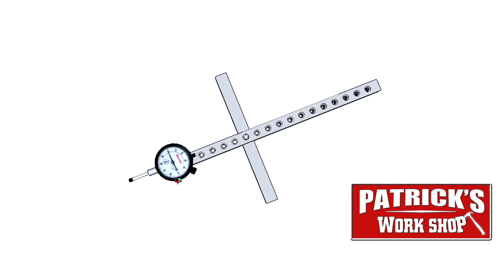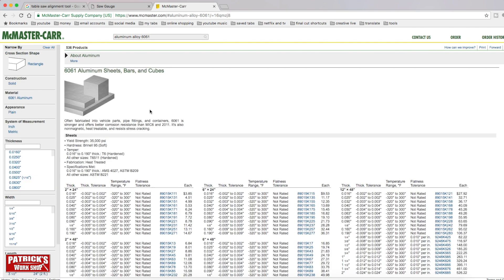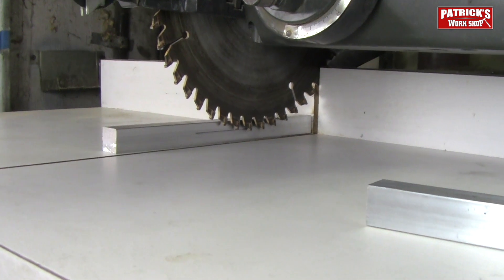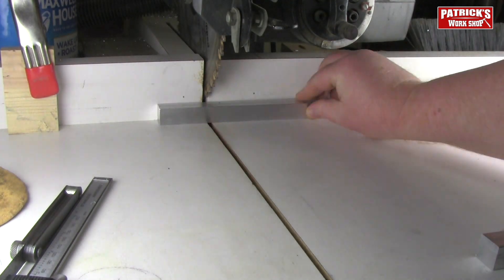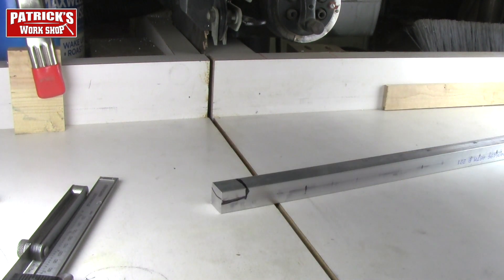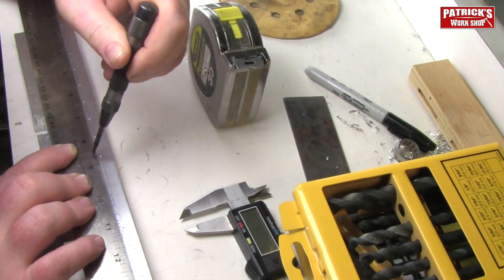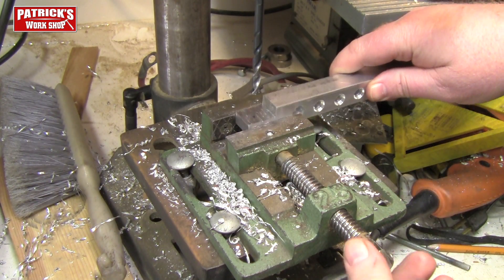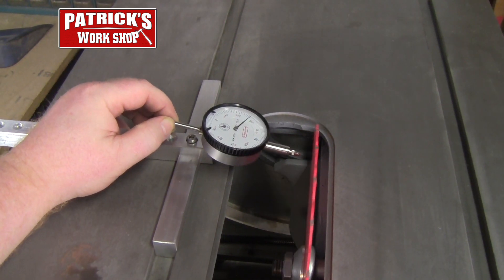How To Make A Table Saw Alignment Tool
In this video I make a Custom Table Saw Alignment tool  using some 6061Aluminum bar 3/4x3/4 check it out .   I am making this tool to use to align m y Craftsman 100 I just finished restoring along with a new fence I plan on getting to go on the saw    so enjoy this video another video will be out on how to use the tool and setup a contractor saw to be aligned with the blade the easy way  so stay tuned for that .

Please help support what I do by using my links

aluminum bar 3/4 x 3/4
Dial Indicator
cap screw bolts
thread taps
drill bits
miter saw
table saw blade
Dado stack

this saw blade if for cutting aluminum  works awesome in a chop saw or Radial Arm SAW for cutting aluminum and copper (ONLY)just soft metals
metal cutting saw blade

Please consider supporting my channel with a shirt
I have awesome shirts and more please check it out

Game/chat with artists on Discord!

Stream on Spotify: smarturl.it/SpotifyHive
Support on iTunes: smarturl.it/iTunesHive
Download on SoundCloud: smarturl.it/SoundCloudHive

If you use this track on YouTube, please link to this upload in your description. If you use this track on Twitch, please link to this channel in a panel using this image